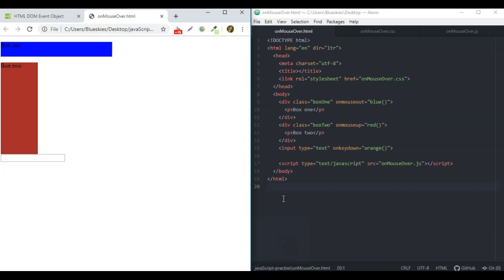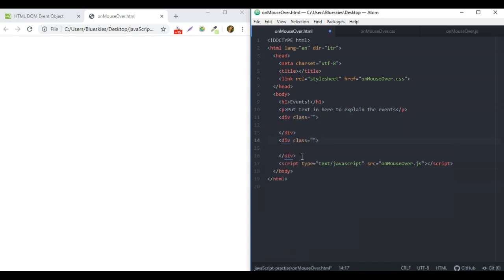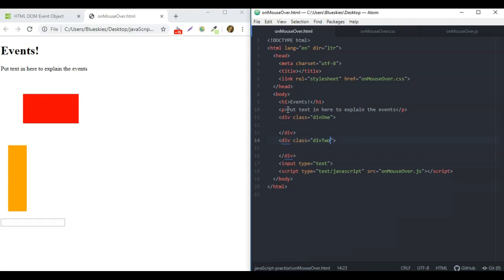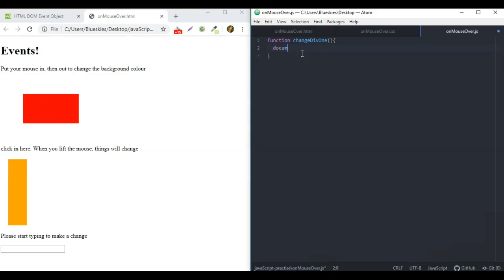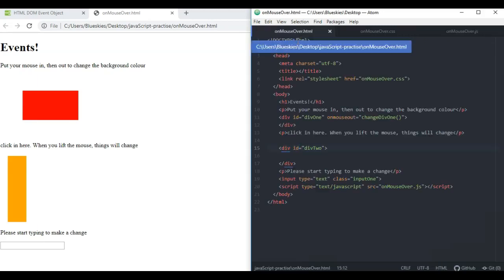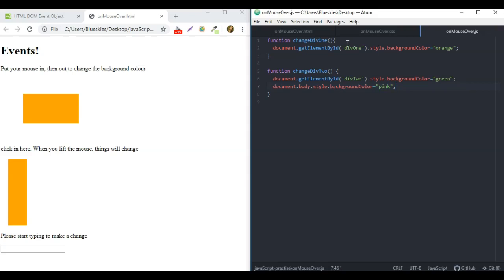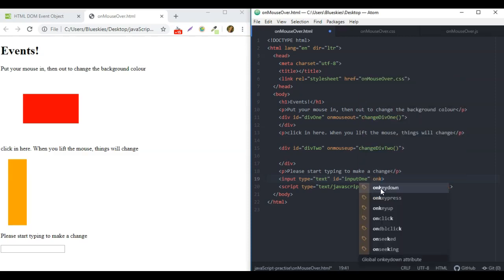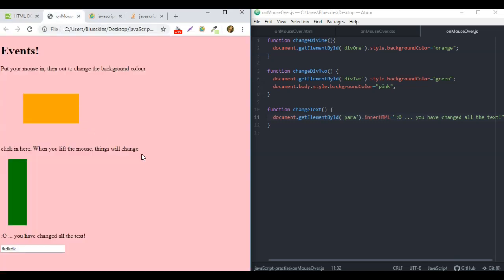77. Other Events OnMouseOver